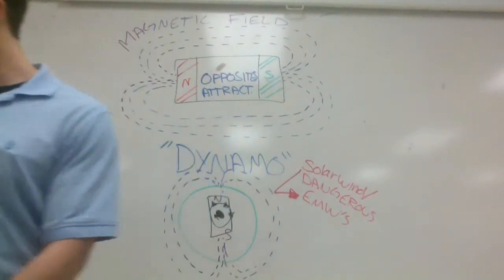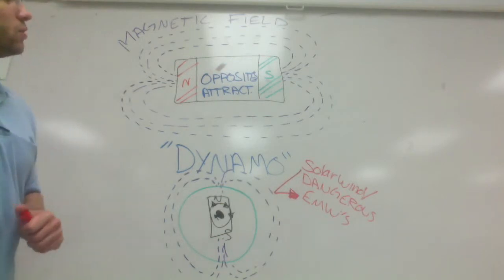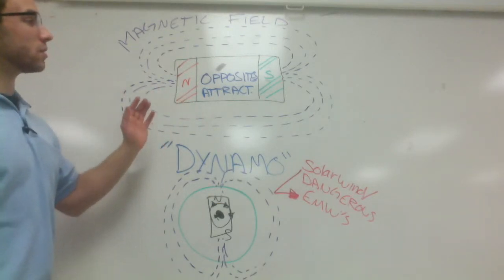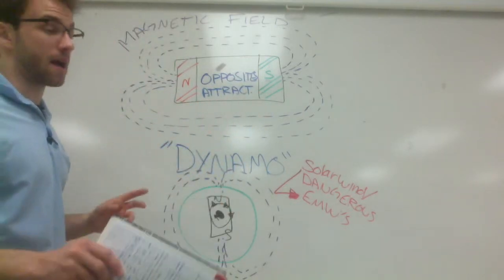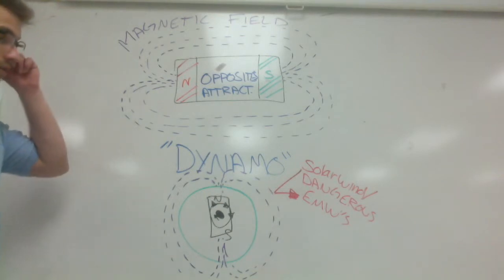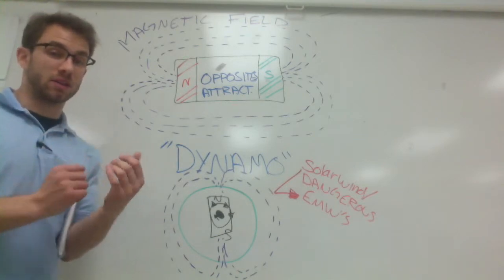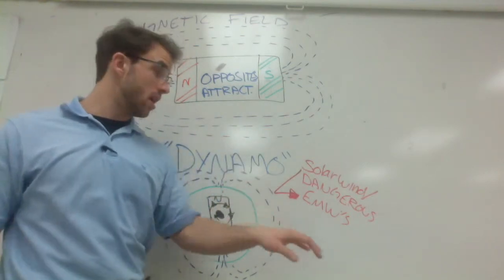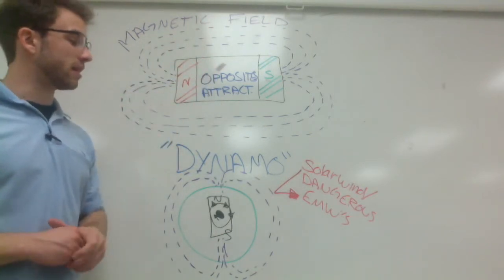Lesson 1.8 - Magnetic Field Lines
This video is about Lesson 1.8 - Magnetic Field Lines